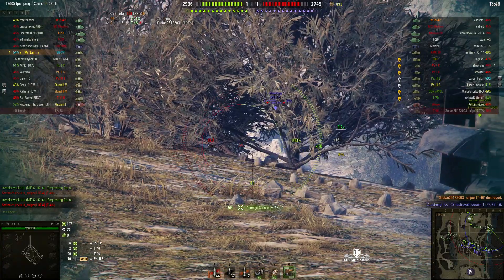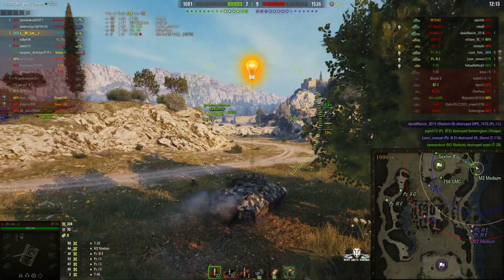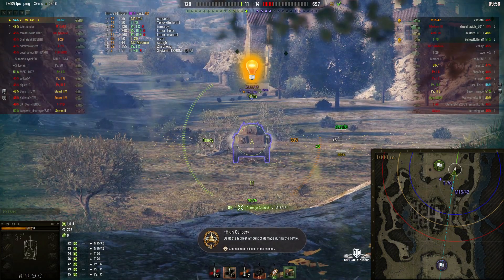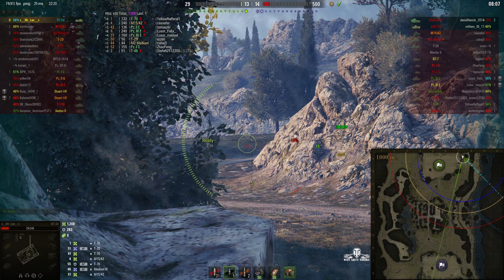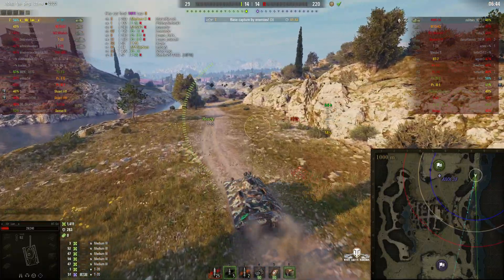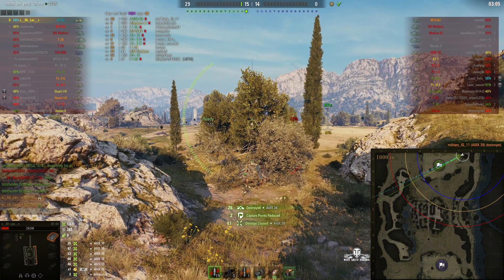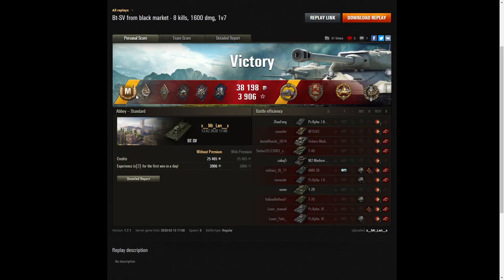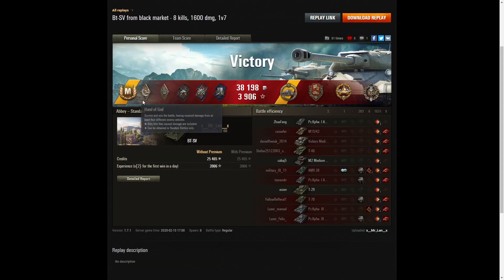BT-SV - Ace Tanker, Kolobanov Medal, Defender, High Caliber & Top Gun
This replay is from 13 February 2020 on Abbey. The player, x__Mr_Lan__x in the BT-SV was awarded an Ace Tanker, Kolobanov Medal, Defender, High Caliber and Top Gun.